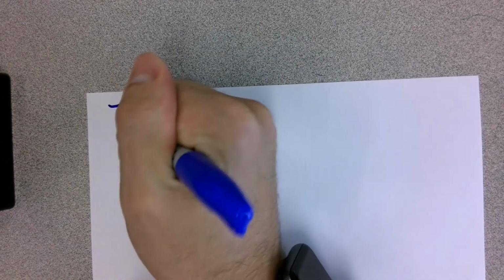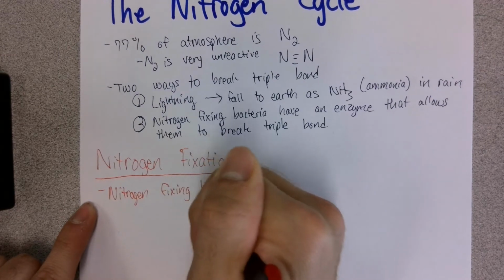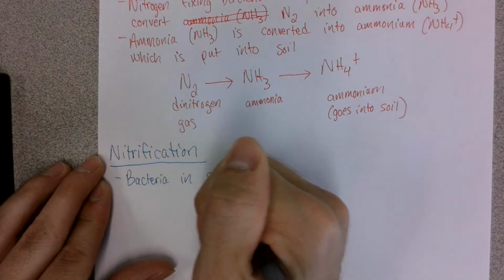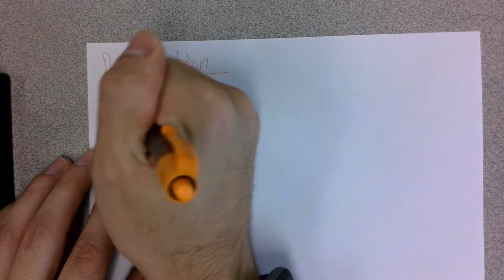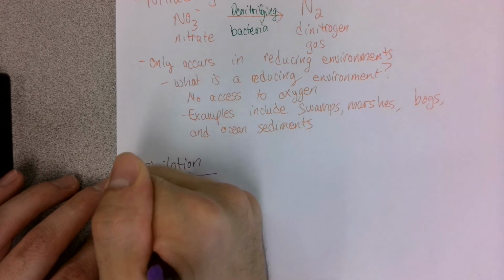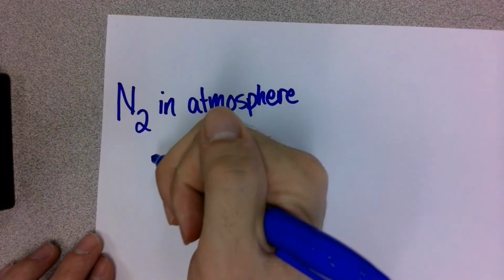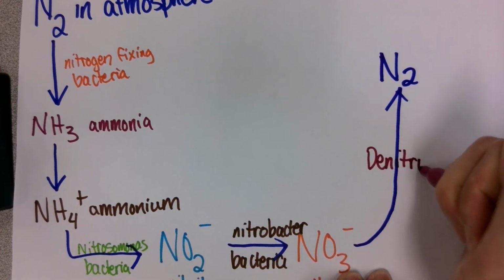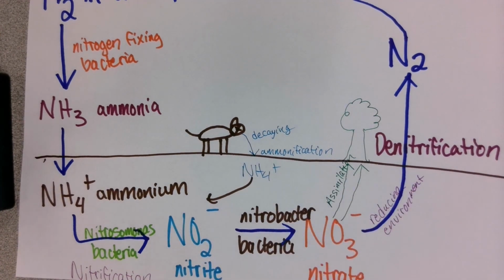Biogeochemical Cycles: The Nitrogen Cycle